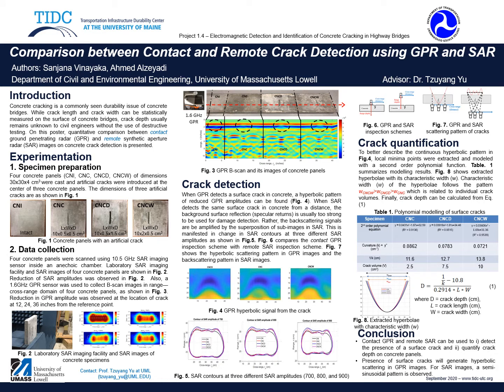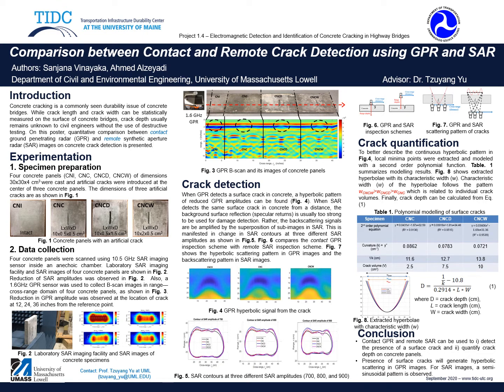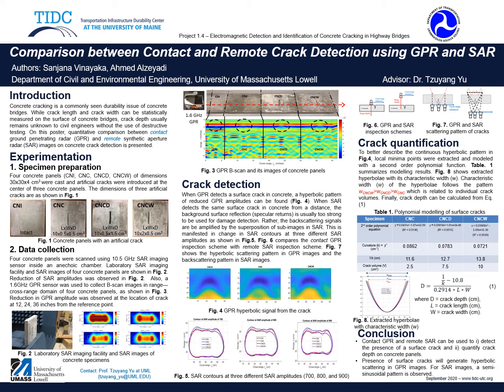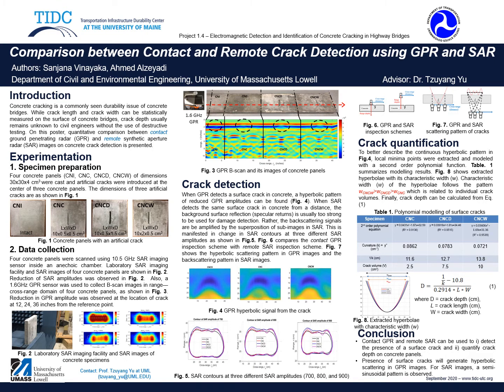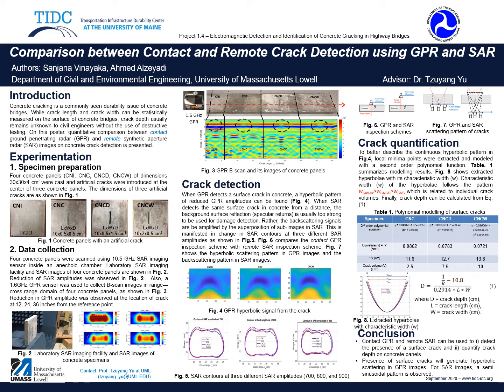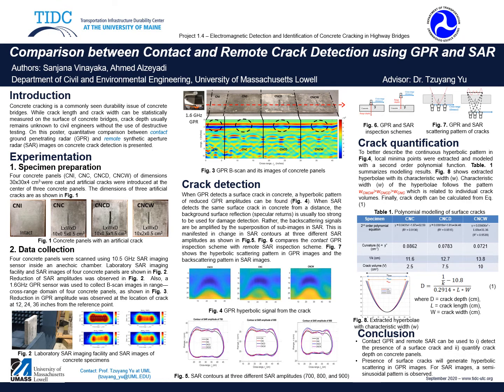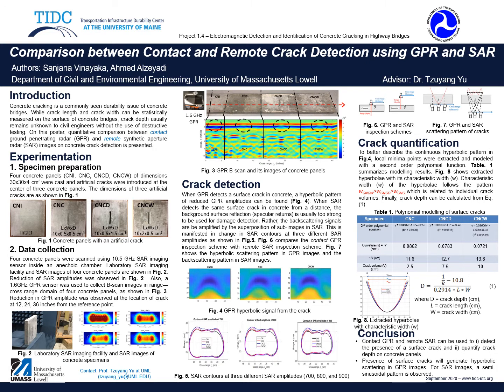Comparison between Contact and Remote Crack Detection using GPR and SAR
Presentation by Sanjana Vinayaka of the University of Massachusetts Lowell. The 2020 TIDC Student Poster Contest will be held in October of 2020. The competition is designed to recognize excellence in student research and improve the visibility of student research efforts in transportation related fields. TIDC is sharing student posters, presentations, and abstracts submitted to this competition through our website and social media channels. The competition will be held virtually for families, friends, researchers, professors, transportation professions (i.e. State DOT employees), and all other interested parties to view on our website and social media platforms for a set number of days from 10/5/2020-10/16/2020. Audience members will be able to vote for their favorite posters and presentations. To view the Posters and Abstracts and to learn more information on how to cast your vote for a fan favorite, please The contest will conclude with a virtual award ceremony on October 21st.